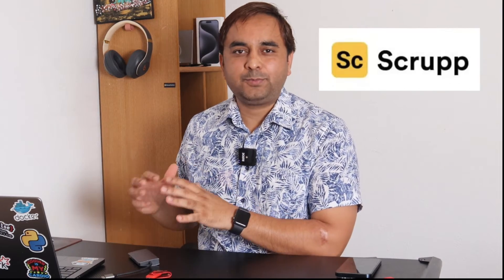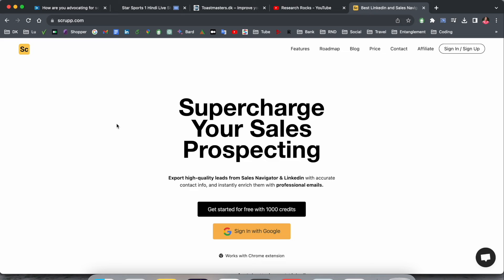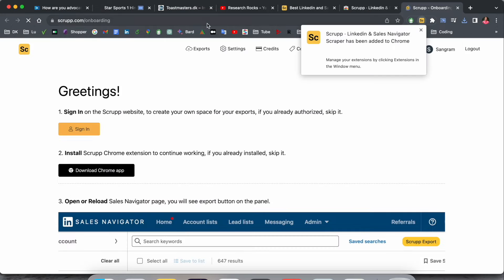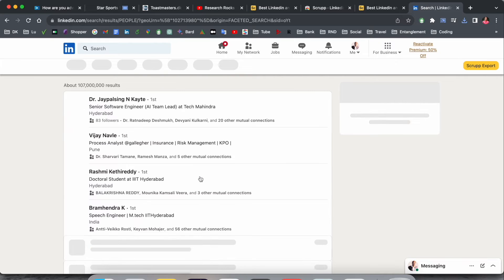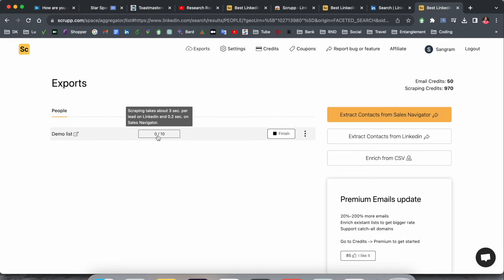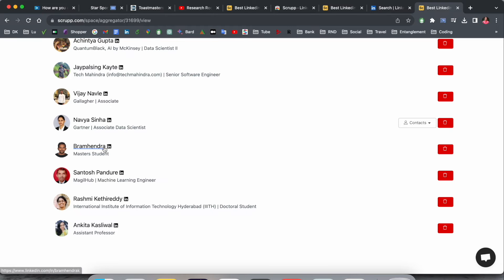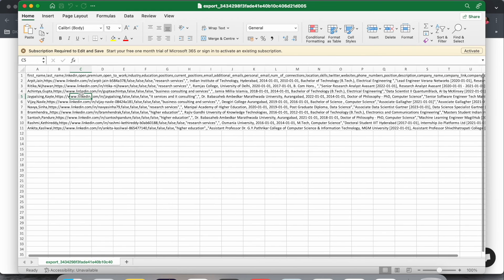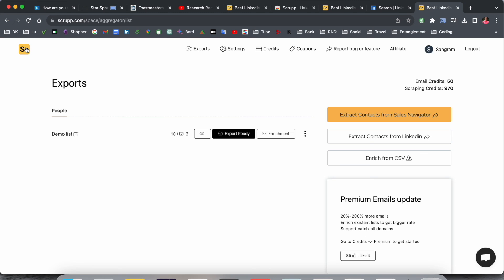LinkedIn Email Extractor 2024 | Get Emails and Leads for Free! (1000 Credits Inside)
We'll see in this video, Scrupp.com: Scrupp is a LinkedIn Profile data scraping and Email finding tool. With a single chrome extension you can use scrupp.com to scrape emails and profile data from either the linkedIn regular account or from the LinkedIn Sales Navigator account.